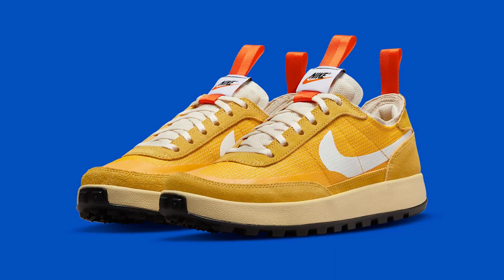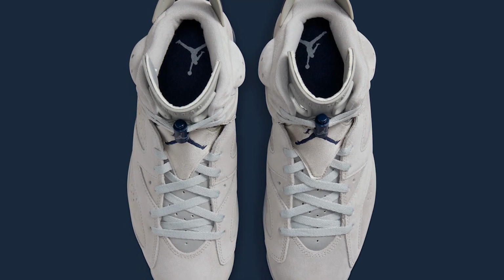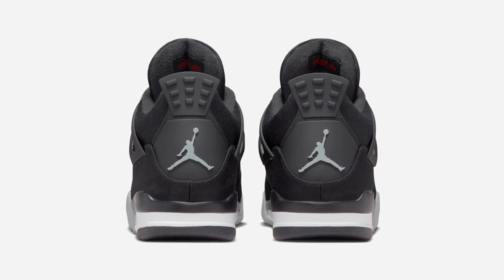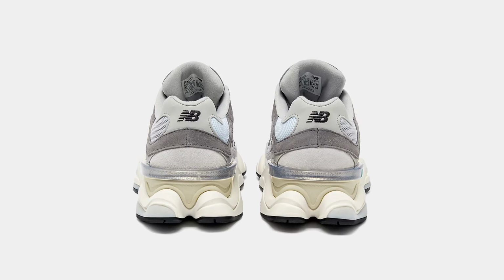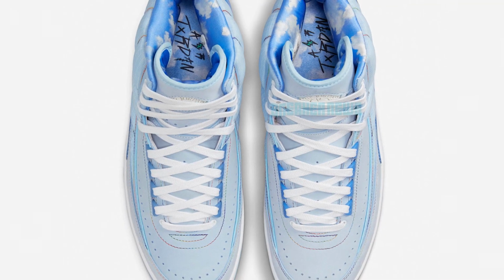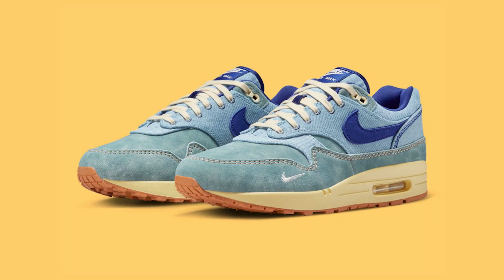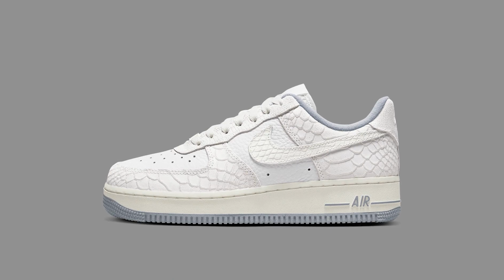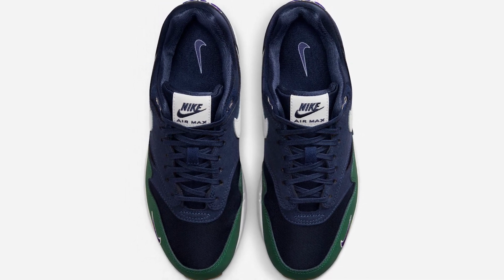TOP 10 Upcoming Sneaker Releases Of September 2022!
Welcome back to ACS Sneakers, today we are taking a look at my top 10 best sneaker releases for September 2022!